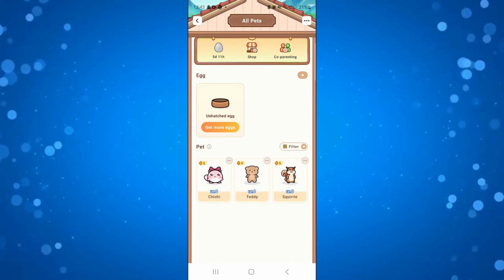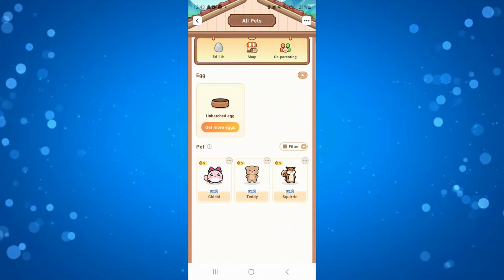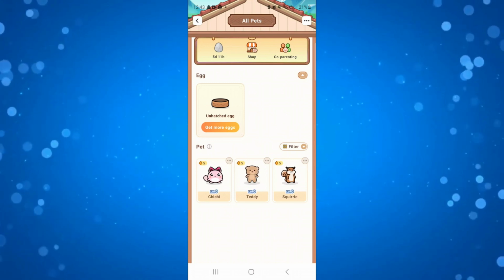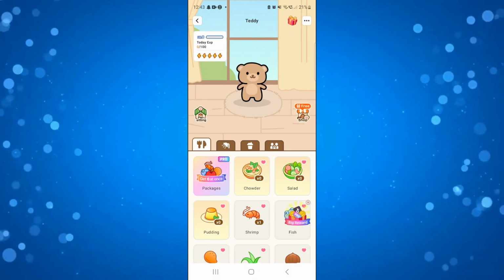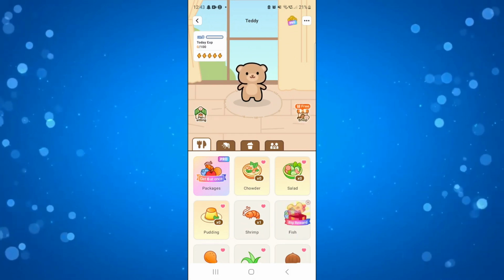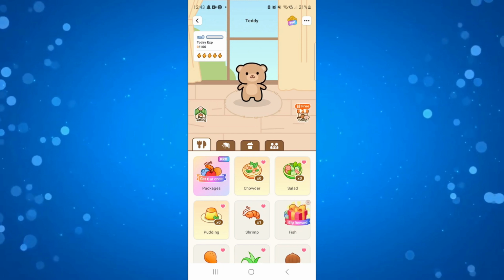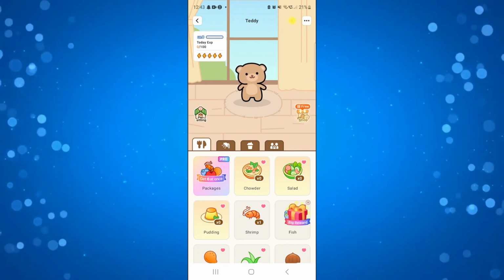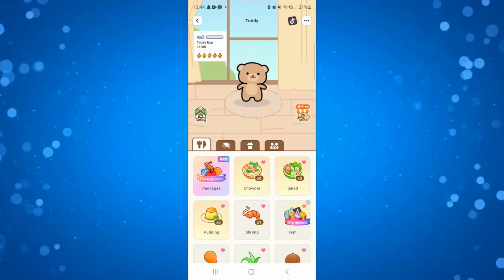How To Chat With Pet In Widgetable